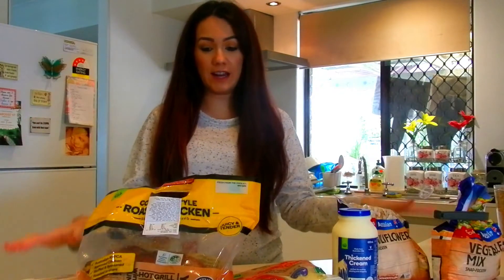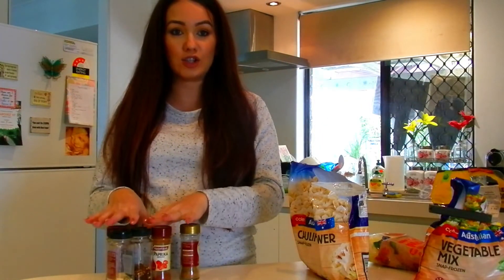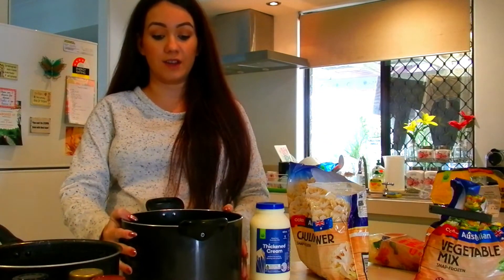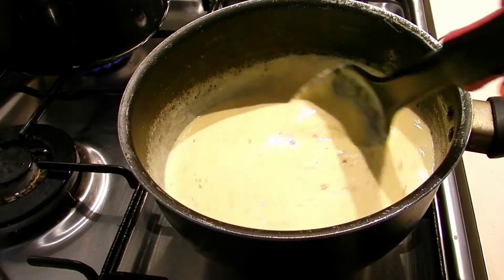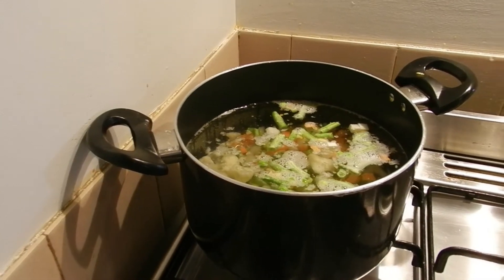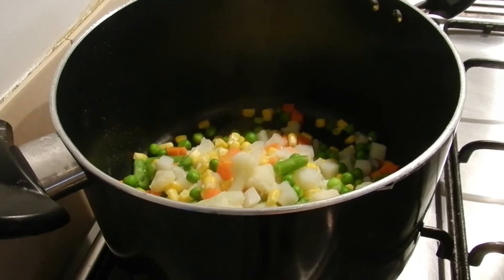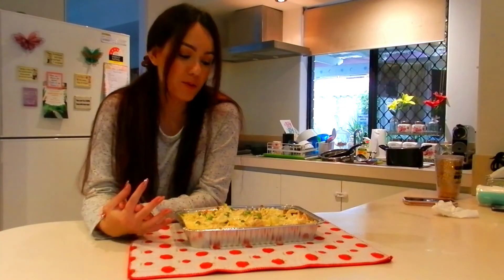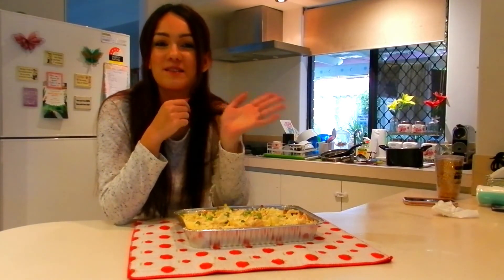COOK WITH ME - EASY CHEESY CHICKEN & VEGETABLE BAKE!!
Hi Everyone,This was such a different video for me to film but I had so much fun doing it and I plan to do more cooking videos on my channel so if you like this video please don't forget to SUBSCRIBE and give this video a thumbs up and let me know if you try this recipe and what you think of it!!! I have also done a blog post with this recipe and I have linked below.